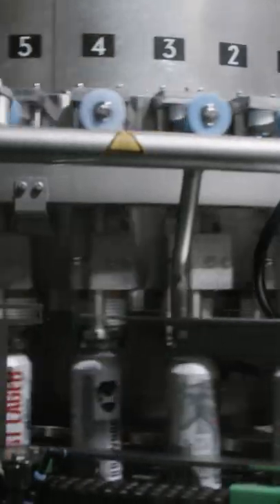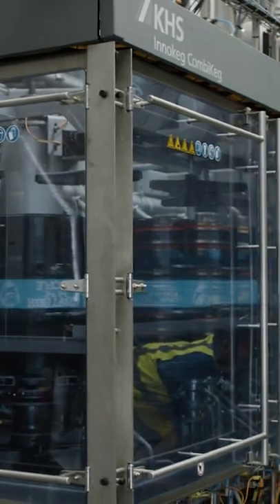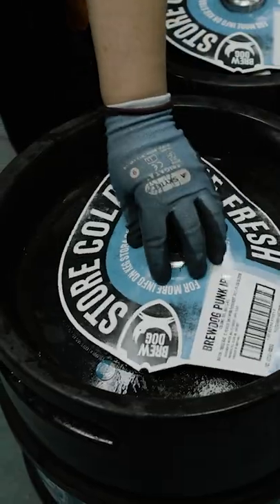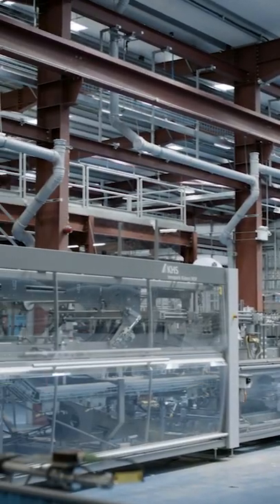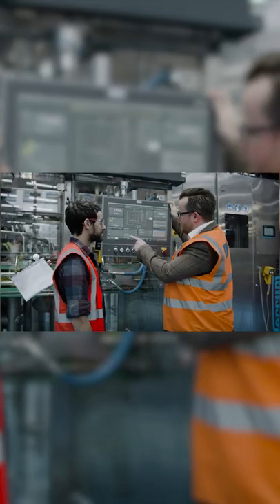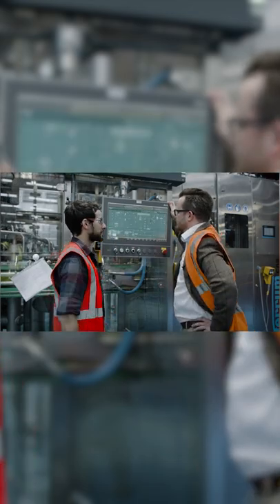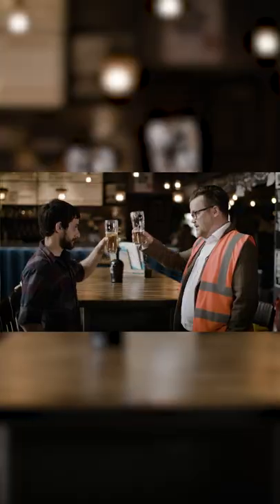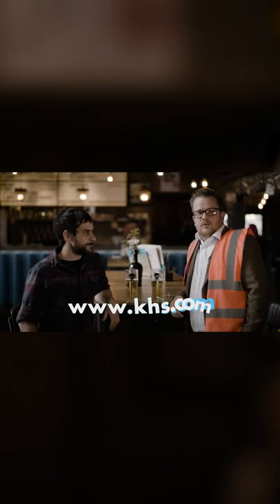KHS & BrewDog – strong partnership with the biggest independent craft brewery in the UK